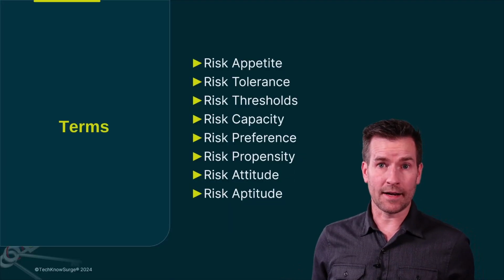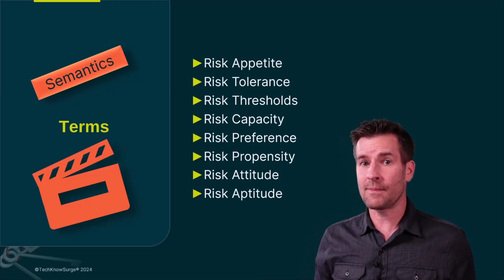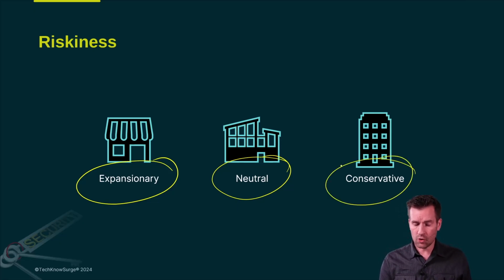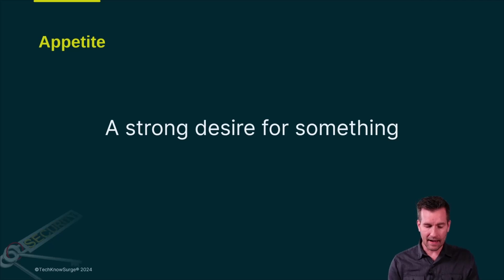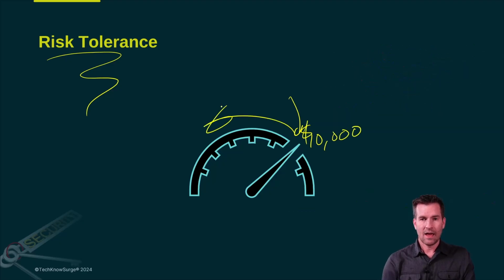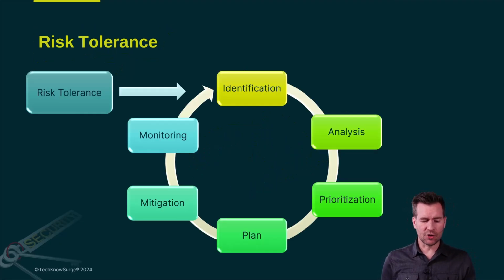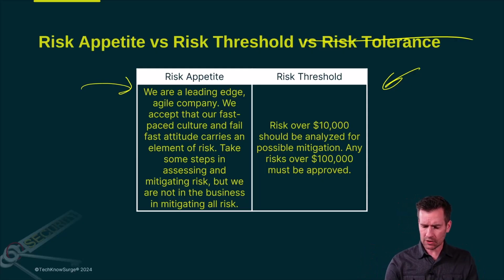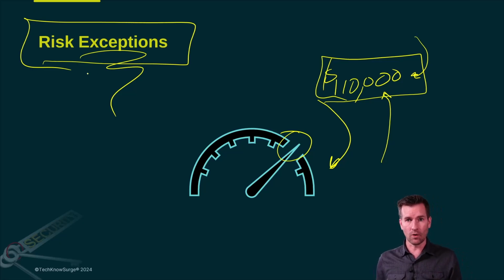Security Operations 4-4: Risk Appetite, Risk Threshold, and Risk Tolerance